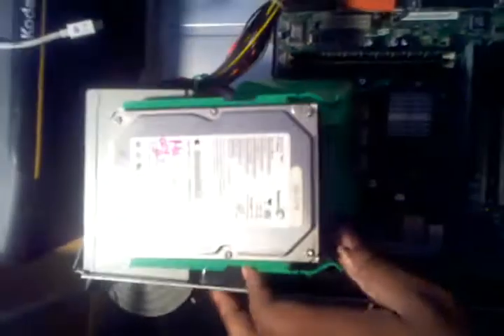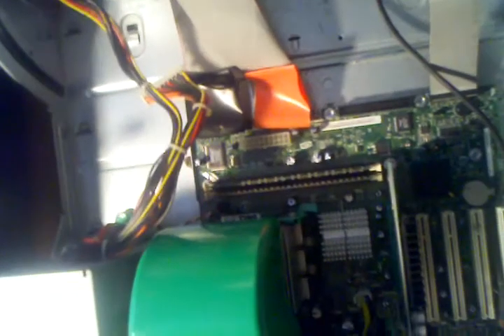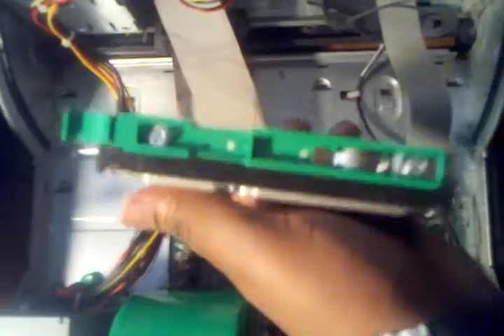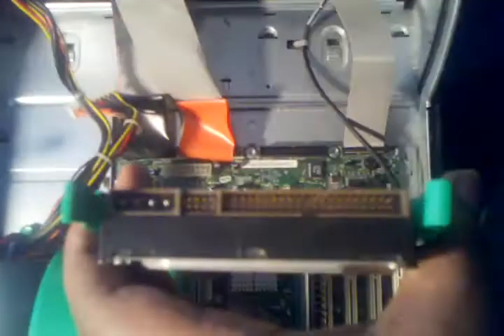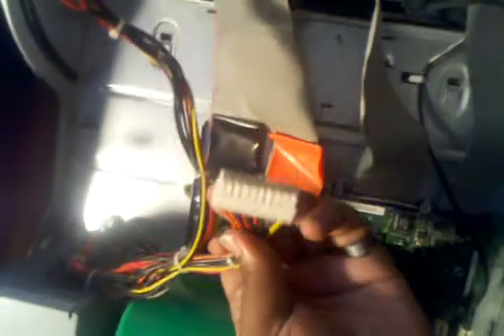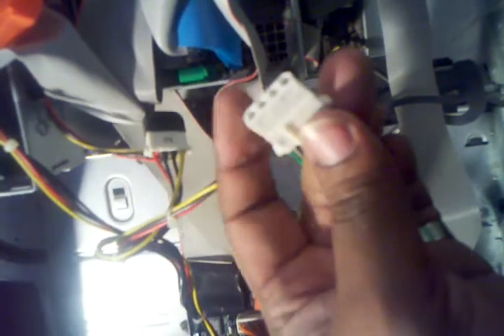Installing Hard Drive into a Dell Dimension 4550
Accidentally called it an Optiplex in the video...